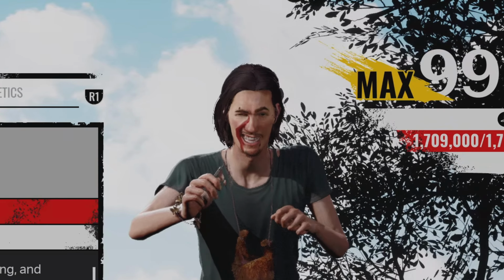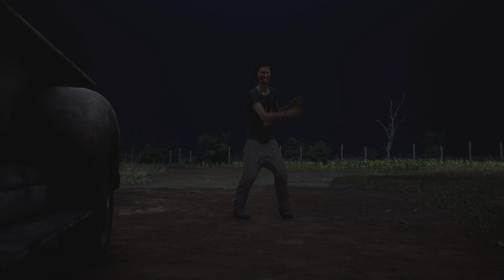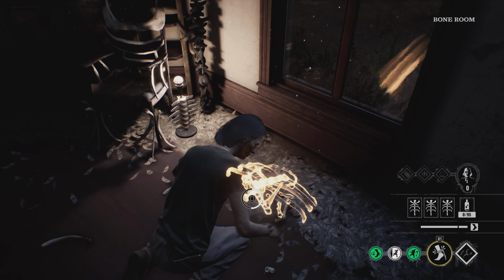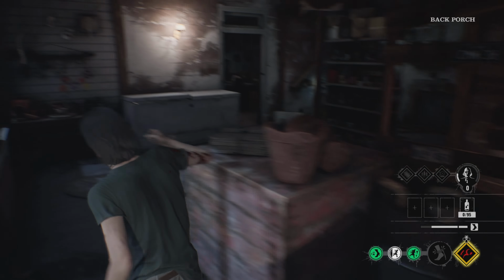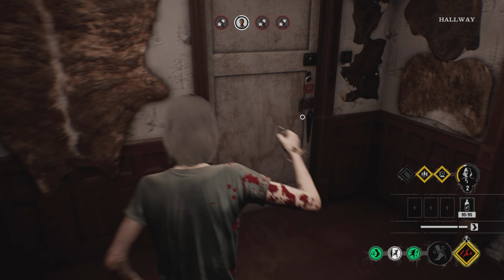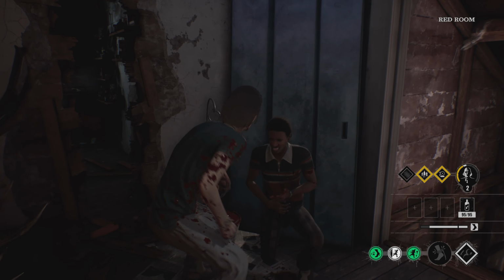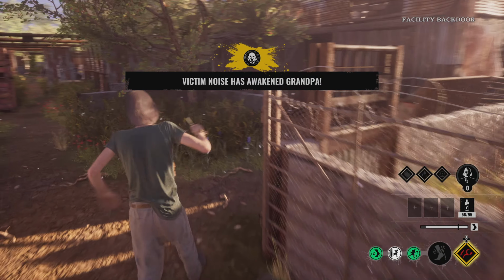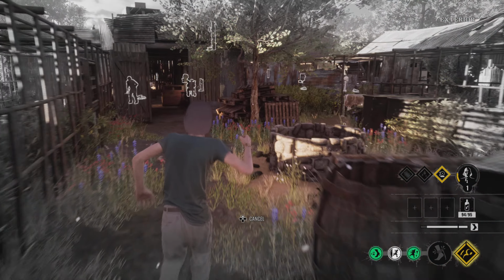HIGH DAMAGE HITCH IS DEADLY - Texas Chainsaw Massacre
SOCIALS

Stay up to date with TCM News